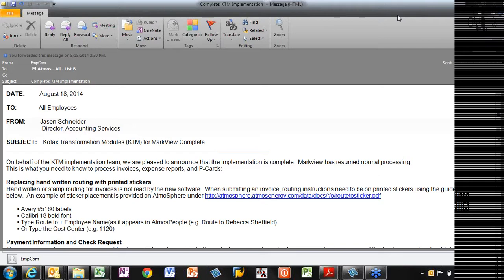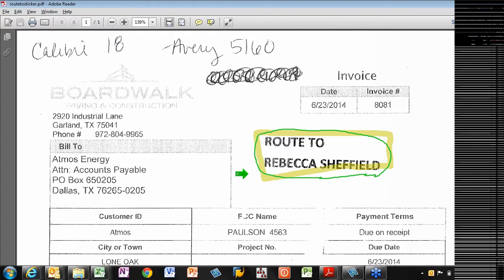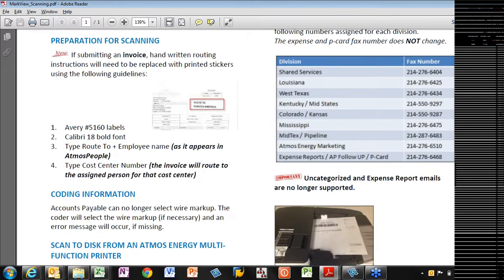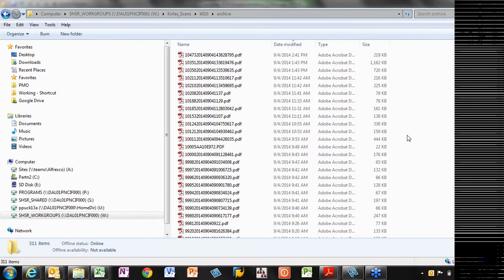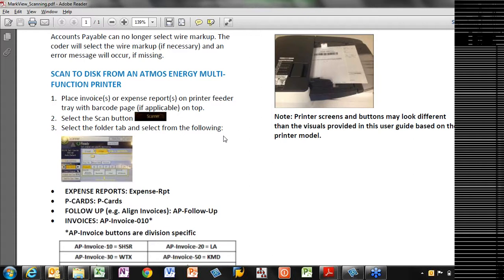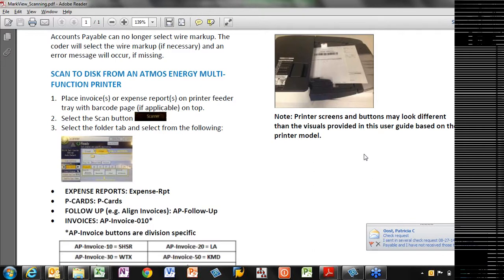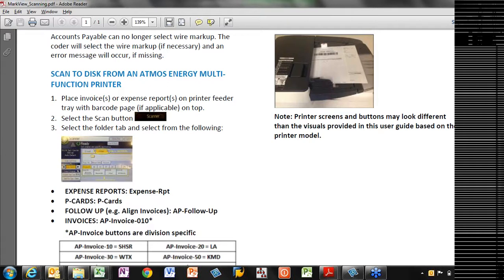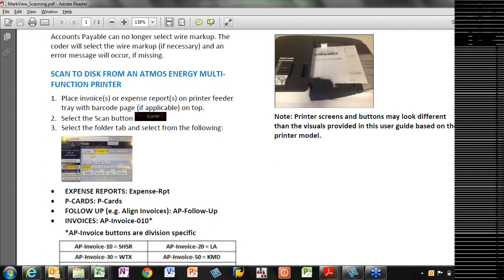2014 09 04 15- KTM Open Forum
KTM Open Forum